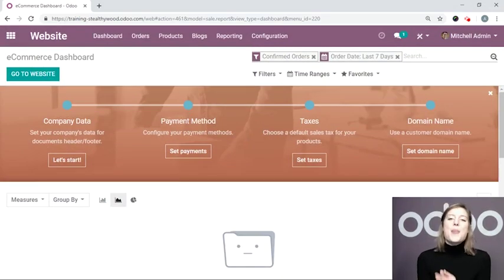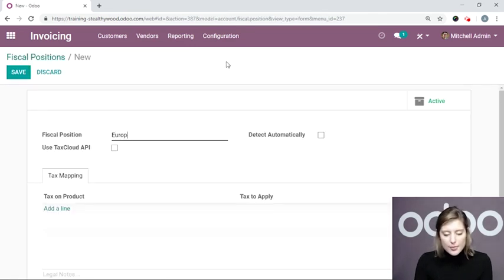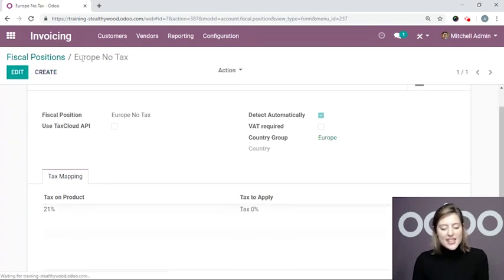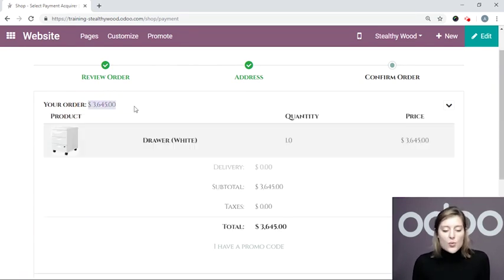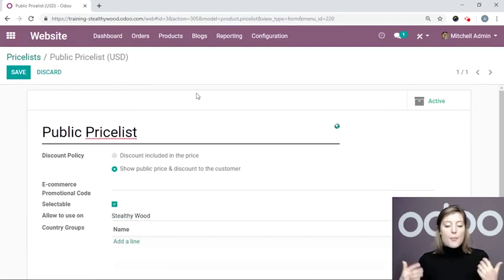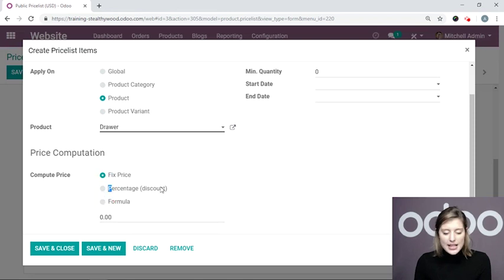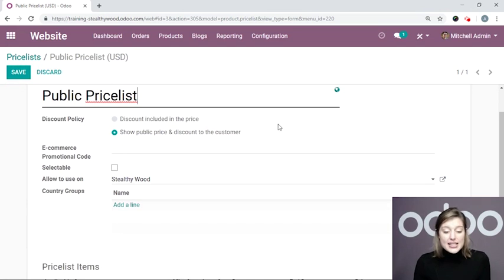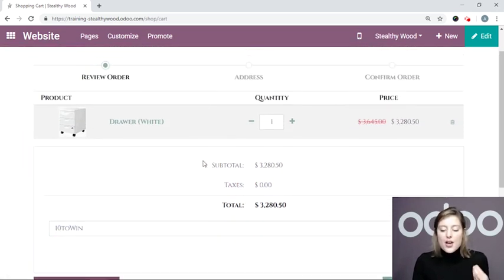Managing Your Website Catalog Price